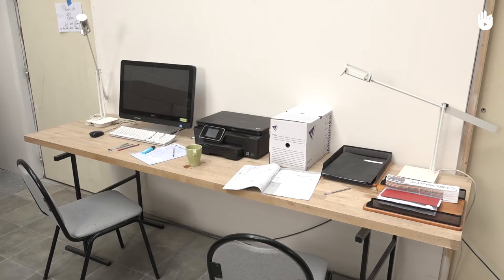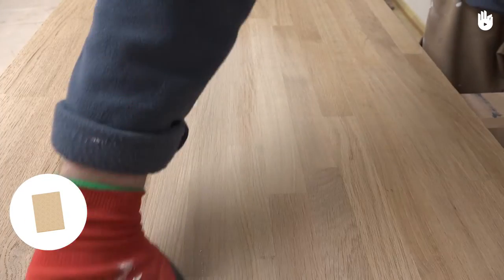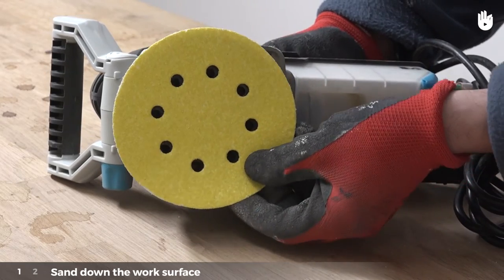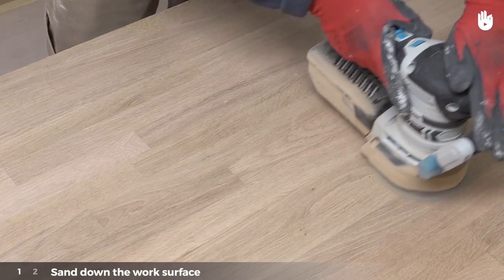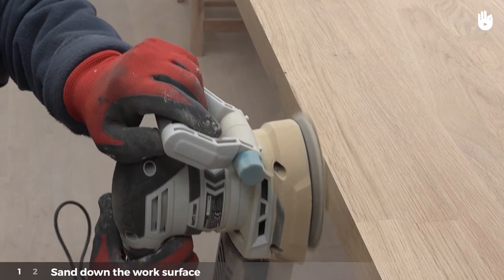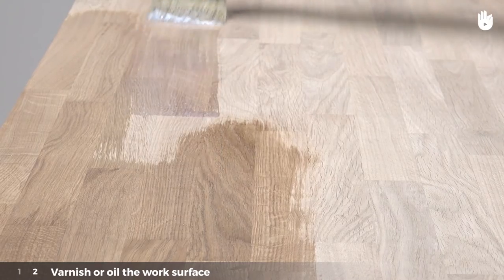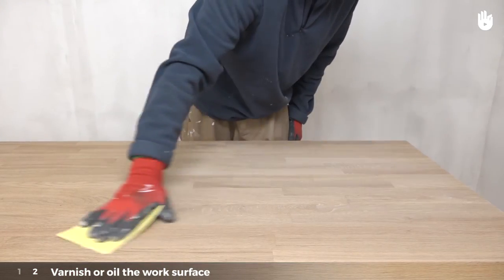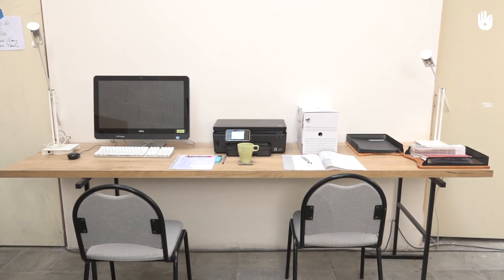How to Renovate an Office Desk | DIY Projects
Learn how to renovate your office desk.

In this tutorial video, you'll learn how to make your computer desk look as good as new!

Need a work surface? Help is at hand! This step-by-step video will tell you everything you need to renovate an office desk.

Translation - Marmite